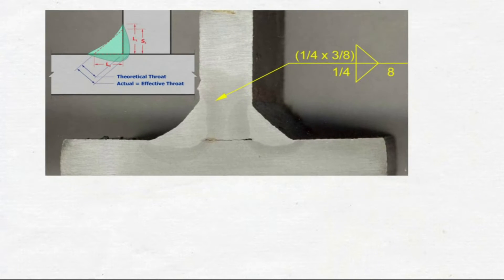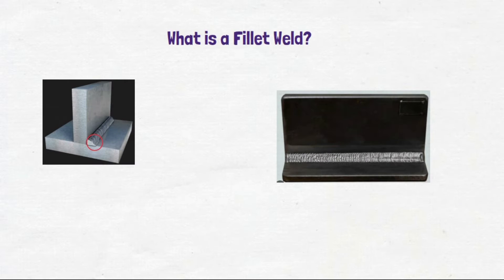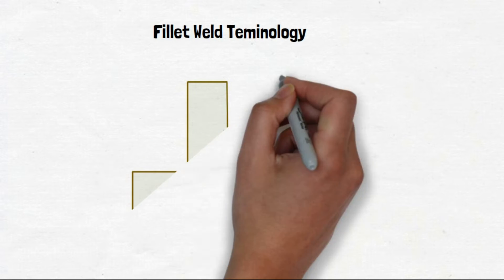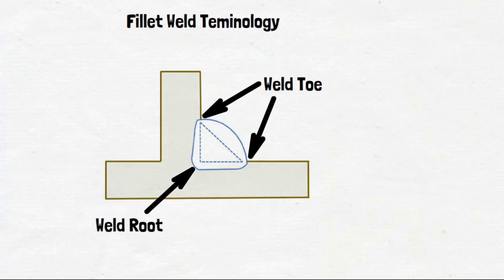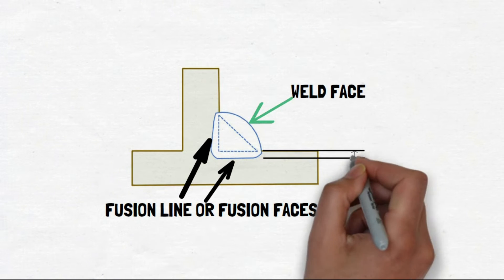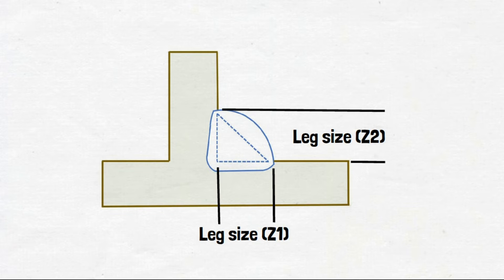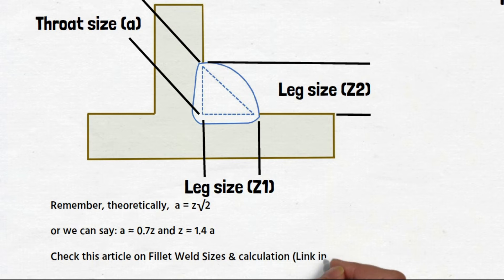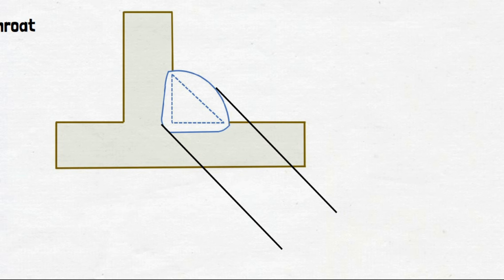Fillet Weld Terminology, types and formulas